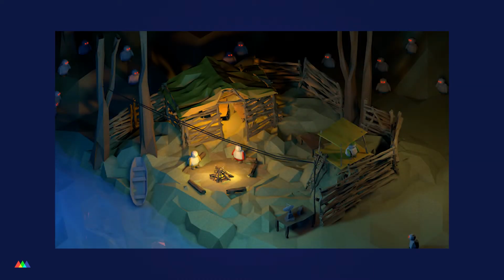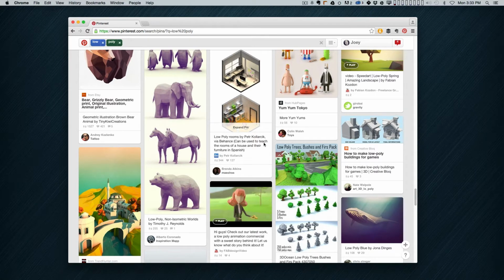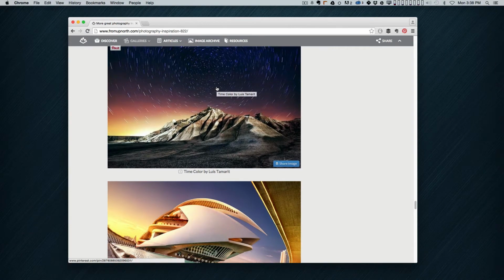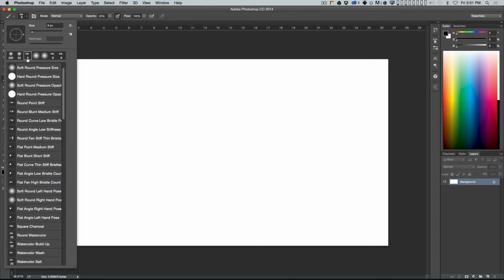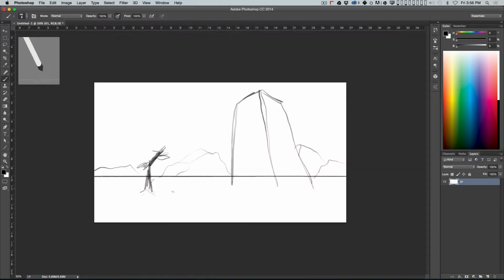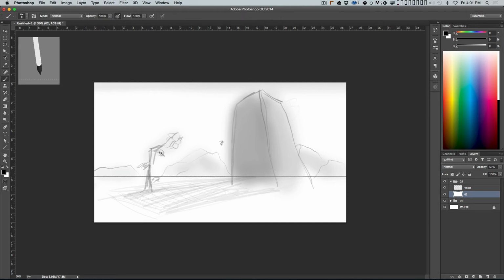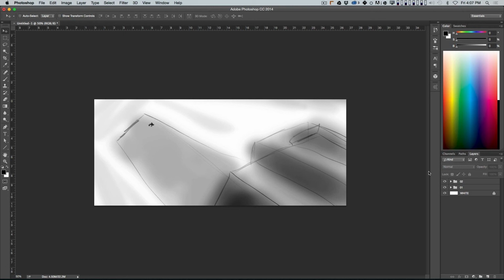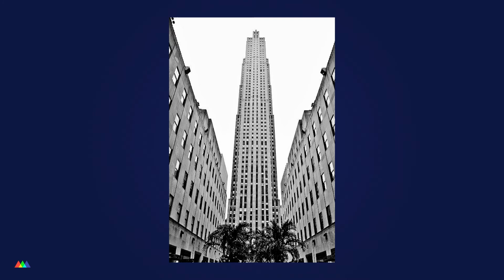Making Giants Part 1: The Idea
In this video we'll breakdown how we came up with the idea for our short film 'Giants'.

Joey Korenman (00:11): Howdy, Joey here at School of Motion. And I want to welcome you to part one of this video series, where we're going to be going through every single step of the process in the making of a short motion design-y film. We're going to go through coming up with the idea of gathering, reference materials, doing thumbnail sketches, cutting an animatic modeling, texturing rigging, animating compositing, and sound design. It's going to be a very long series and hopefully you're going to learn a ton. One of the things we're trying to do at school emotion is push past the limitations of a single tutorial mindset where you kind of learned maybe a trick or two, and maybe that's helpful. Maybe it's not. Maybe you're just watching that tutorial because it's kind of entertaining. This is going to be a serious learning endeavor, and hopefully you get a lot out of it. And please let us know if you do, don't forget to sign up for a free student account. So you can grab the project files from this series. And there are a lot of them you can follow along. You can mess around with the project files and see exactly what we're doing in these videos. So thank you. Hopefully this goes well, fingers crossed. And uh, here we go.

Joey Korenman (01:17): So where do you start with a project like this? It's just so big. It's massive because you can make absolutely anything you want. There's no client and there's only a deadline because you say there is, and the thing is done when you say it's done well. In very broad terms, there are basically two ways to approach something like this. Let's call them top-down and bottom-up so bottom up is the way most things get made. You start with a concept and then you move on to a script, maybe some style frames and mood boards, stuff like that. And then you storyboard the whole thing out. You cut an animatic and maybe you find some music you like for attempt track, and then you animate and then you composite and you sound design and you finish the thing. So you start very broad and you end up refining and sharpening the piece along the way.

Joey Korenman (02:11): But the start of the process is the initial concept, a different, but no less valid way of doing this is to start at the top. Albert Omoss talks about this a bit in episode 69 of the collective podcast, which is awesome by the way, uh, sometimes you have a vision in your head of some cool half-baked thing and you just need to get that vision out. But, you know, it's, half-baked, it's totally without context. So you make up a context for it. Like maybe there's some cool artwork that inspired you or a new tool you want to try out. So in a way you can start with the execution and then back into a concept that makes sense. This is what I did for giants.

Joey Korenman (02:58): I've recently inspired by low poly artwork. I follow Timothy J. Reynolds of turn his left home.com w has such a hard URL to say, I follow Tim on Twitter. Uh, and I've become a big fan of his work and of his style. Low poly is pretty popular these days, and it really has some huge advantages. If you decide to use it as a style, you can get away with a bit less modeling and texturing because you're really just going after the basic form of something and with the right lighting and rendering and compositing, it can still be very, very beautiful. So I wanted to try creating a piece that told a bit of a story and had some emotion to it is so much of the work we do as motion designers. These days is clever and well executed, but sort of emotionally dead inside. I mean, I love a good explainer video, just as much as the next person, but I thought it would be a great creative challenge to try and make the viewer feel a little something if I could pull it off.

Joey Korenman (04:02): And finally, I wanted to try out X particles for cinema 4d, which I know seems very shallow just to try and shoe horn, some emotional concept into an execution based around a desire to play with a new toy. But there it is. I really wanted to learn X particles. I started to have this vague vision in my head of a cool desert scene with like a low poly plant or a flower standing in the shadow of this enormous obstacle. And then growing up the side of it to overcome this gigantic thing and it's path. So step one, for me in these kinds of situations is just to saturate my brain with reference. I find that it helps me generate ideas when I can sift through a bunch of cool artwork and I might get ideas about color palette or composition, or I might get derailed and ended up with a new idea entirely.